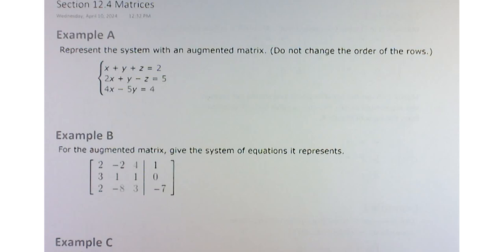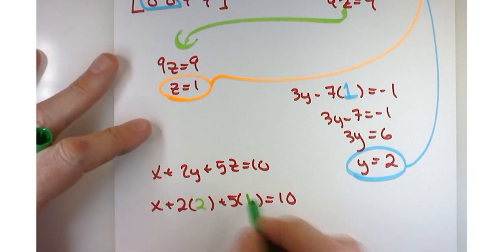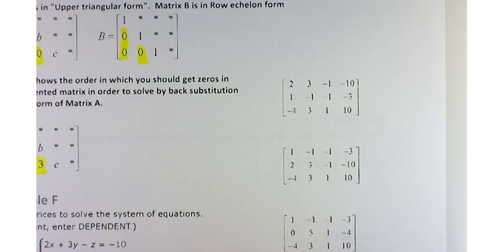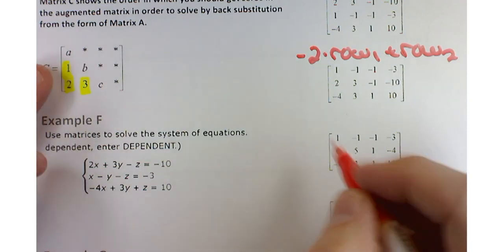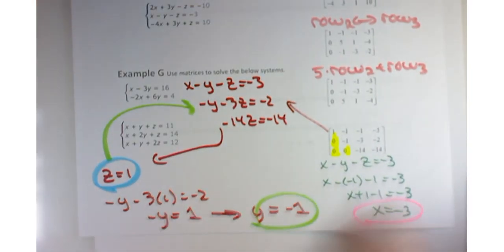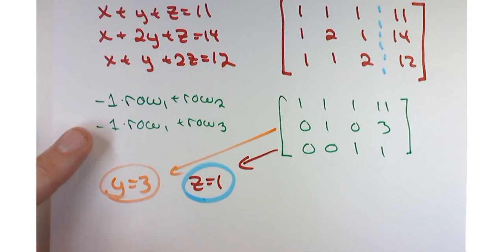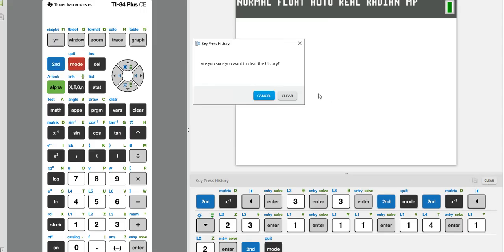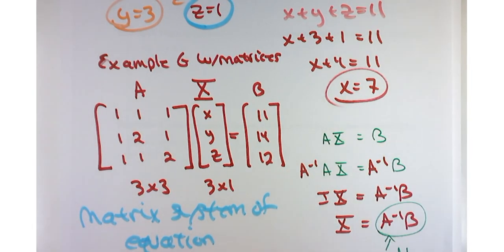Section 12.4 Systems of equations with matrices (Fall 2024)